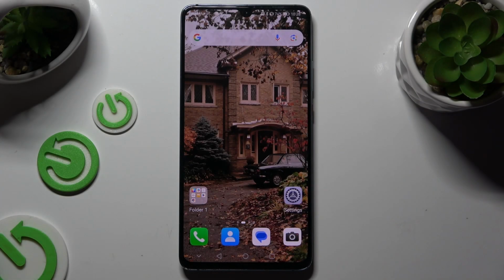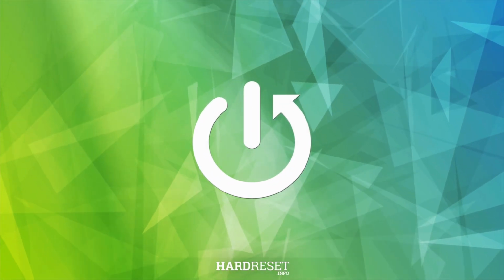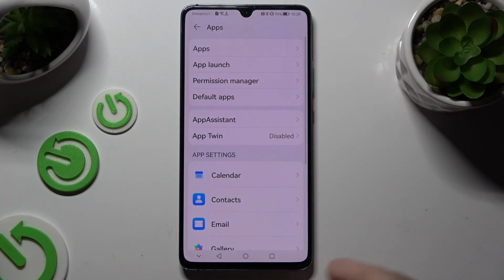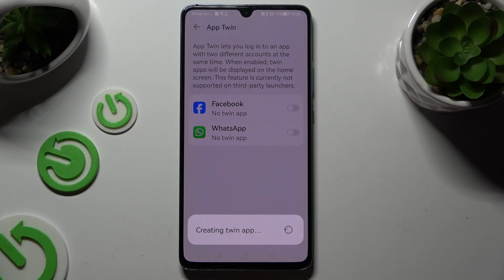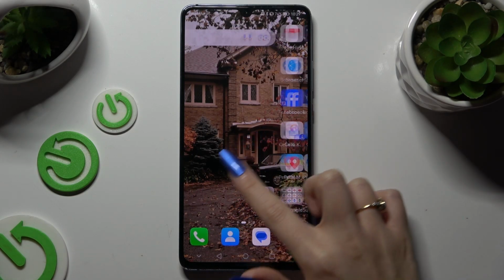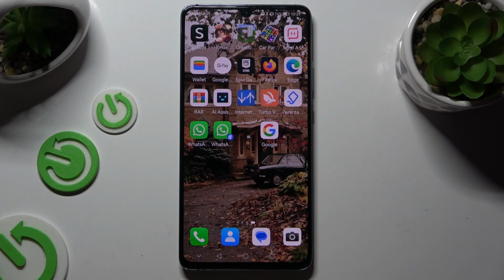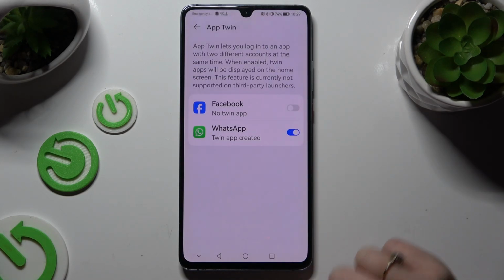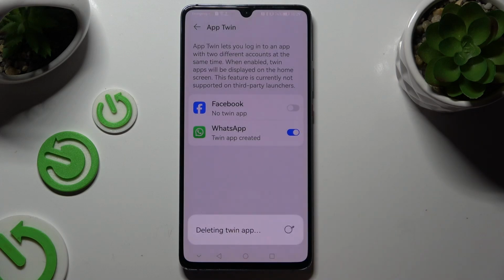How to Clone Apps on HUAWEI Mate 20 X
Want to use two accounts on your favorite apps? In this video, we’ll show you how to clone apps on your HUAWEI Mate 20 X, allowing you to run multiple instances of apps like Messenger app. Whether you want to separate personal and work accounts or simply use two different profiles, this step-by-step guide will help you clone apps with ease. Follow along and learn how to maximize your device’s capabilities.

How to duplicate apps on HUAWEI Mate 20 X?
How to use two accounts on apps on HUAWEI Mate 20 X?
How to create app clones on HUAWEI Mate 20 X?